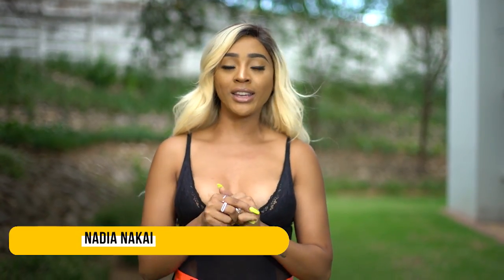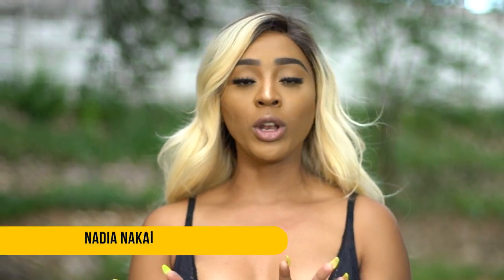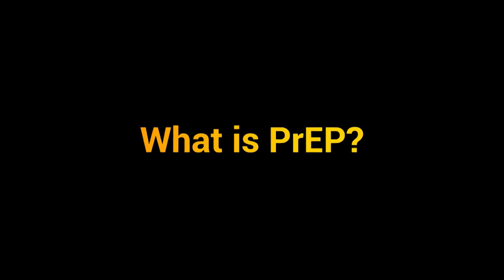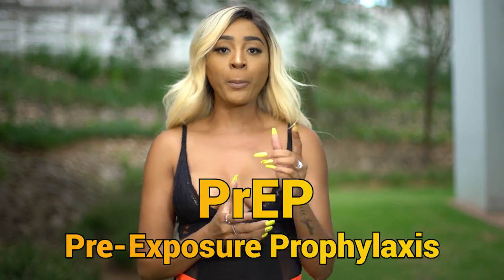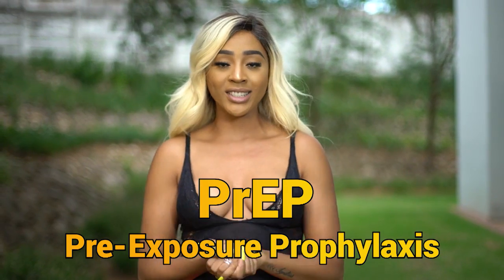MTV Shuga: Down South - Your Five Step Guide to PrEP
Nadia Nakai aka Bragga, is here to give you the five things you need to know about PrEP.
PrEP is a medicine taken by HIV-negative people that reduces the risk of getting HIV.  It's a daily pill that is used to protect against HIV only.

FOLLOW us so you never miss a beat. You can get MTV Shuga on the go.